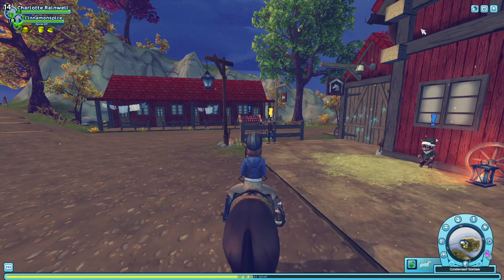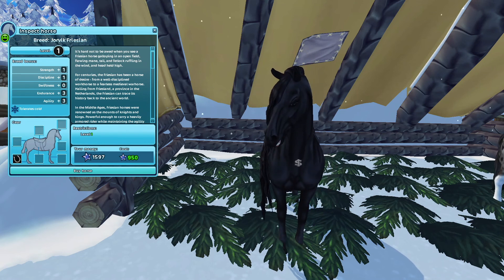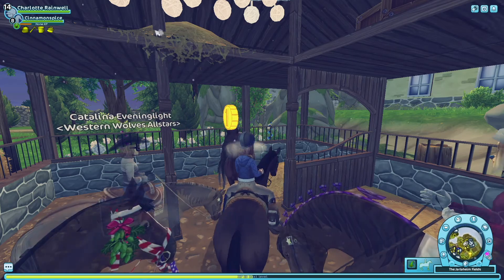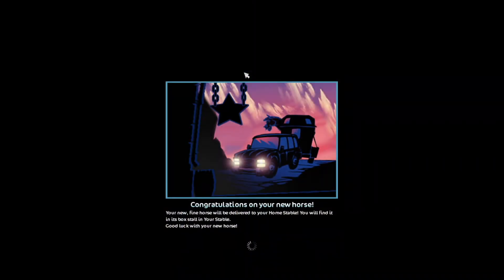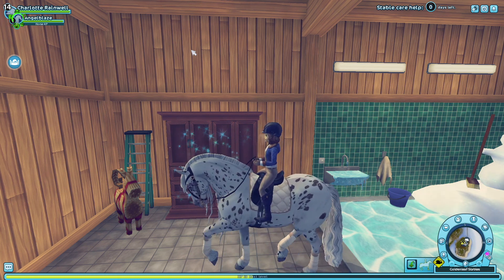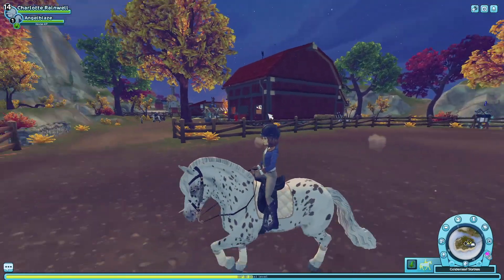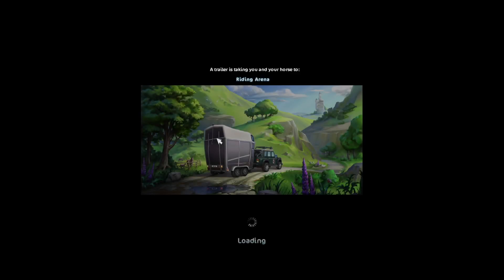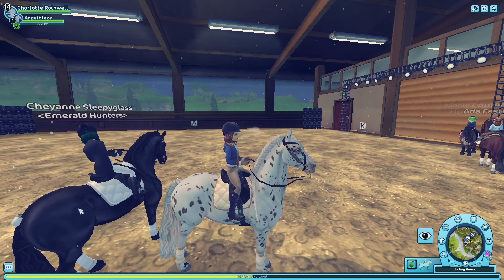Star Stable UPDATED FRIESIAN | Gaits, mane styles and tack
I’m buying an updated 2020 Friesian horse in Star Stable on their release day and I am super excited to show you. I’m also giving her a makeover, including new tack and a special mane and tail style!

I love everything equestrian, including Star Stable and riding my own horses while I have horseback lessons in dressage and jumping. This is the channel for you if you are interested in kids horseback riding lessons, barn vlogs or the virtual world of Jorvik in the wonderfully horsey game Star Stable Online. Join me as I learn and explore!